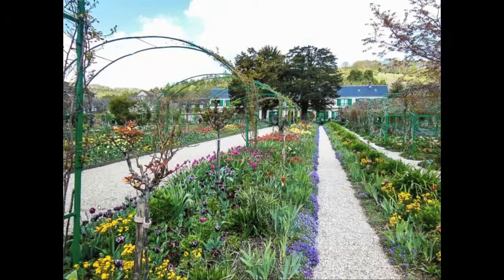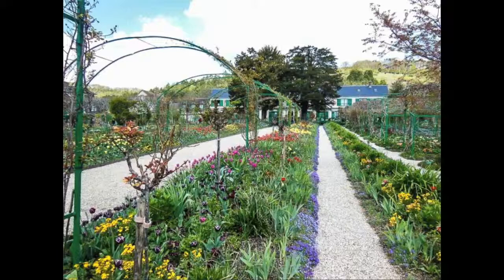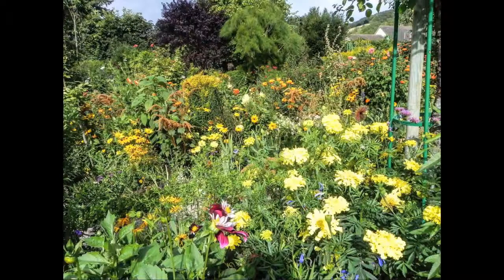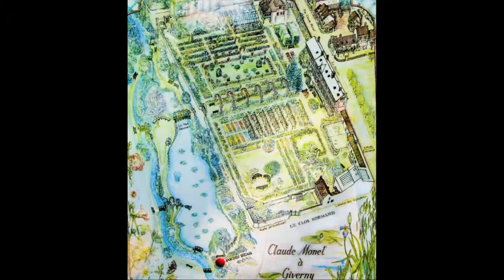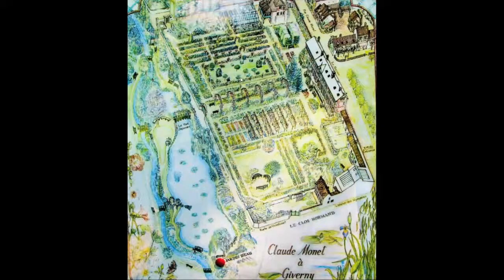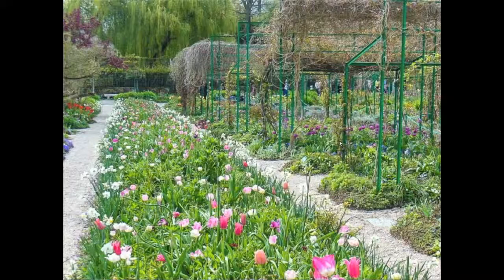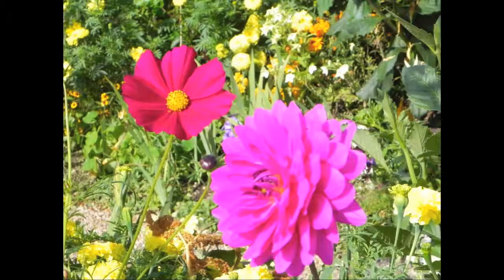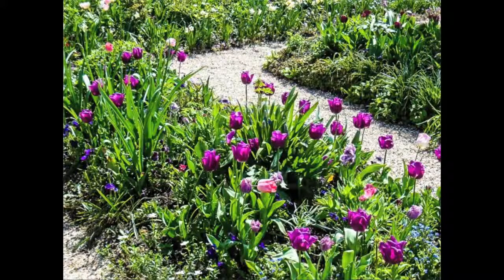Garden Lecture: Monet's Garden (Part 1 of 4)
Experience the video tour and lecture on what Claude Monet called "my most beautiful masterpiece" - his garden at Giverny